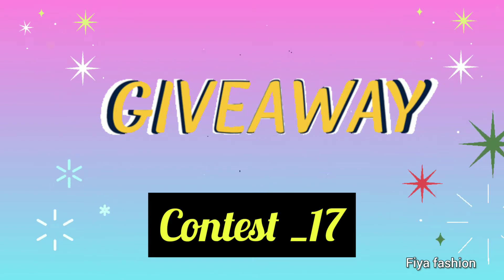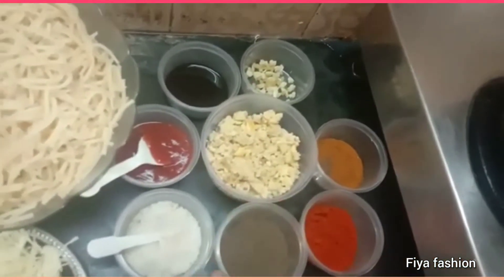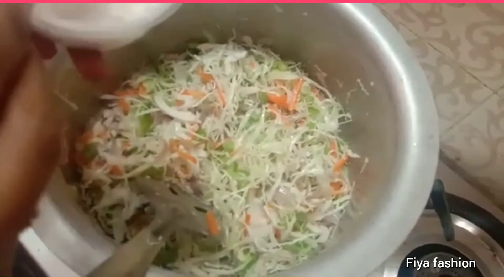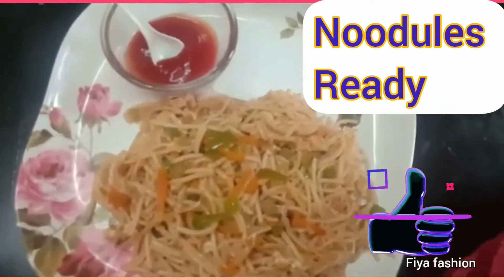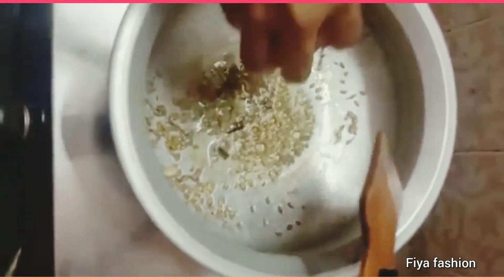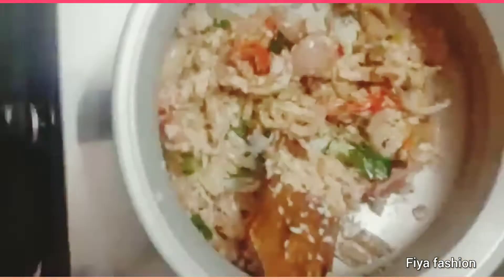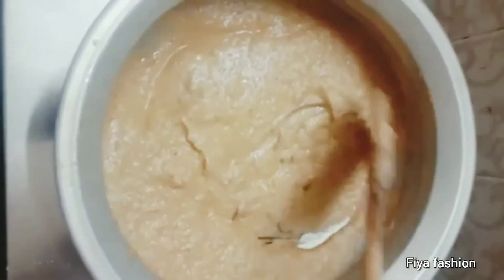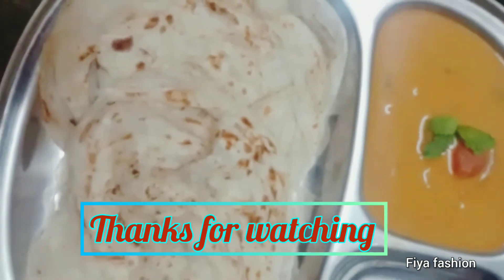GIVEAWAY CONTEST VIDEO-17 // Subscriber Thasneem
She shared Veg.Noodules and Empty salna

Give ur support to her❤️❤️❤️❤️